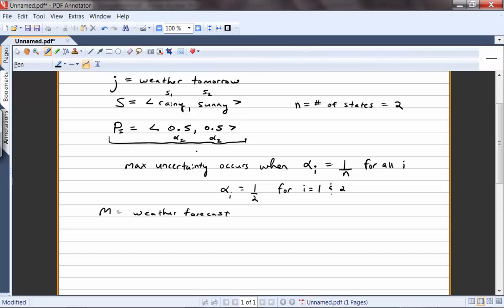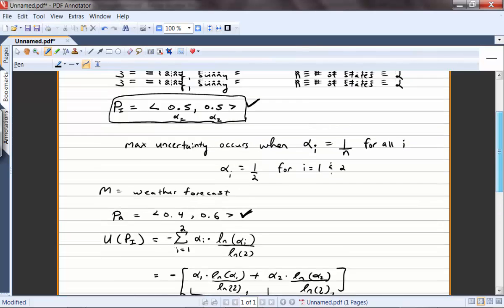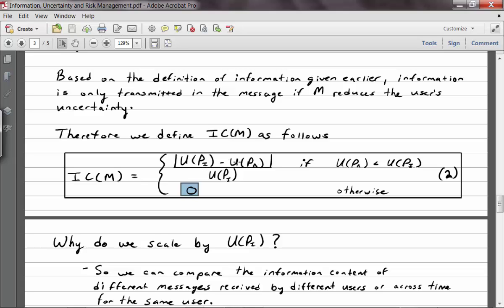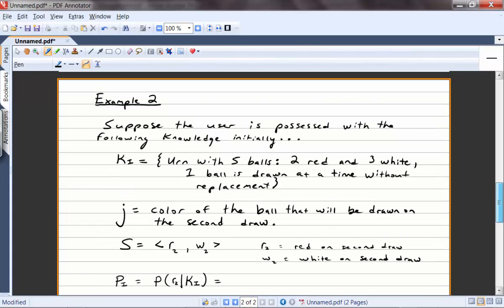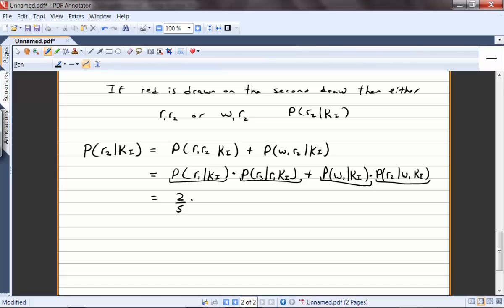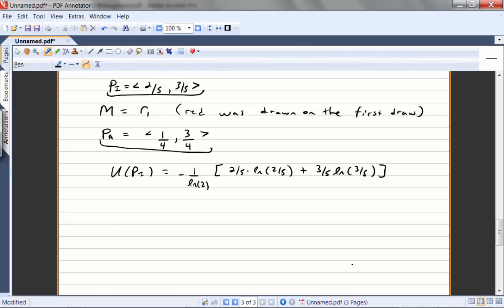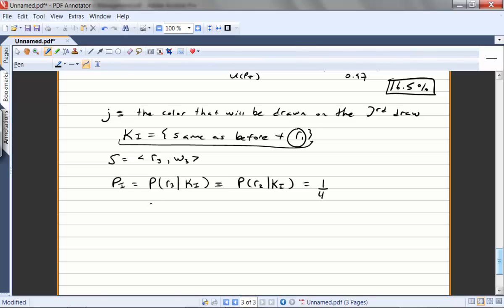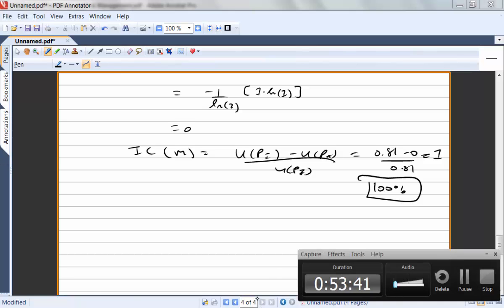Information/Uncertainty Examples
This video discusses several examples which illustrate the concepts of uncertainty and information that we discussed in lecture.